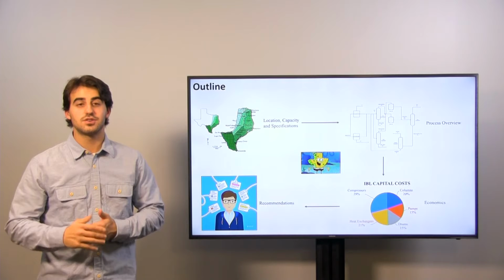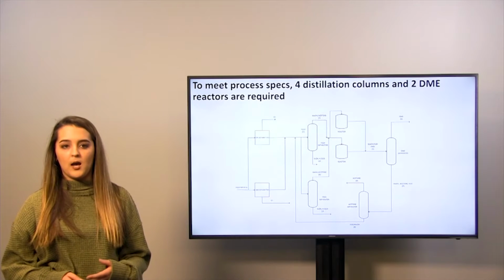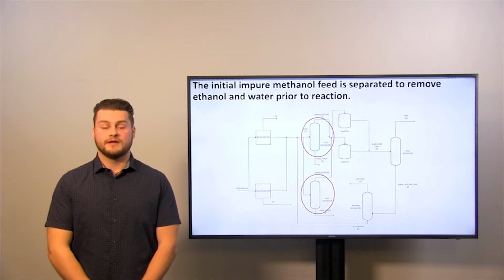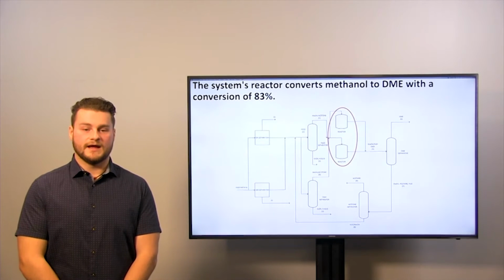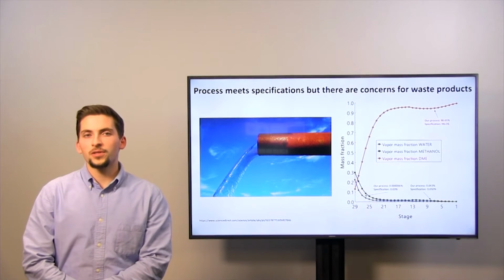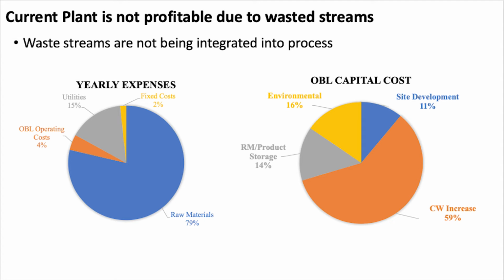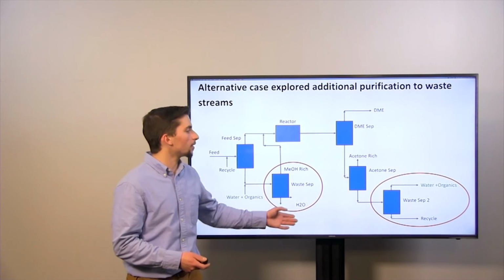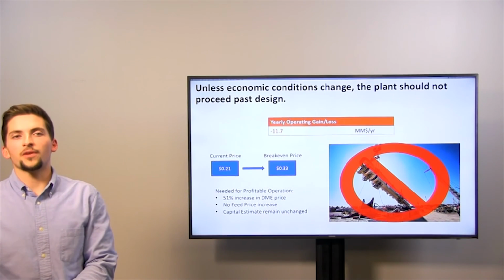Fall 2019 ChE 470 Dusk to DAWN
PennState Chemical Engineering
Zach Hatzenbeller
Braeden Boyer
Kendall Rusnak
Lindsay Patla